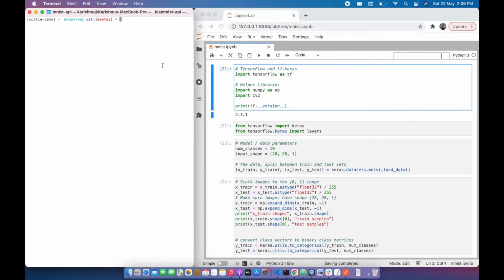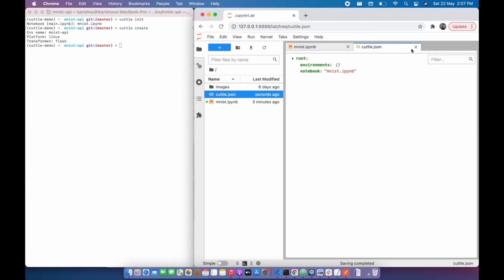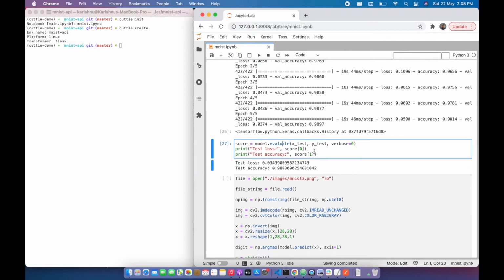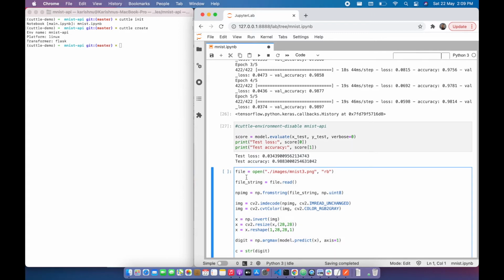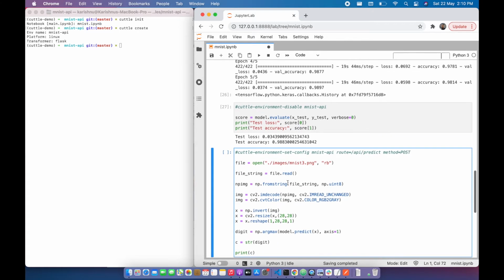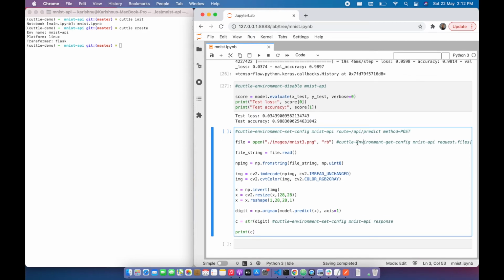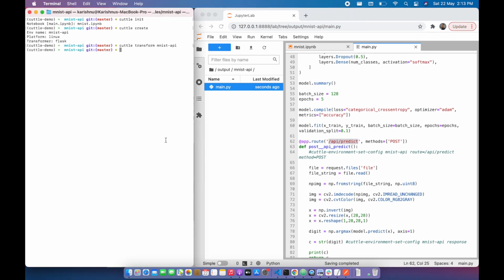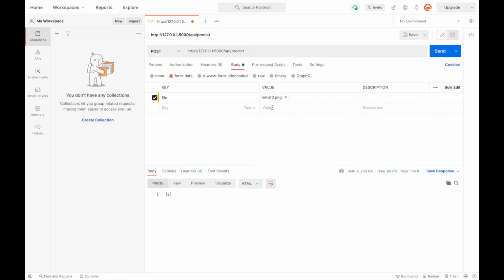Jupyter notebook to Flask API without extra code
Converting a python notebook to an API can involve a lot of copying of code that isn't reproducible and forces you to switch to a different development environment other than your Jupyter Notebook. Let's look at how you can use Cuttle to automate API development right from your notebook without writing extra code!

Connect at - cuttle.it